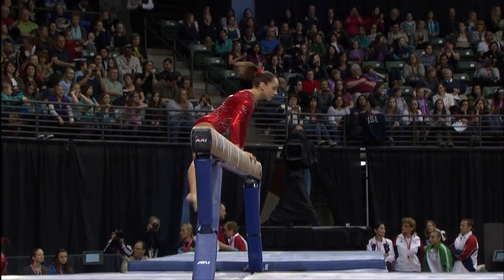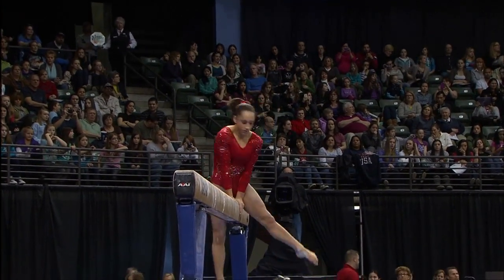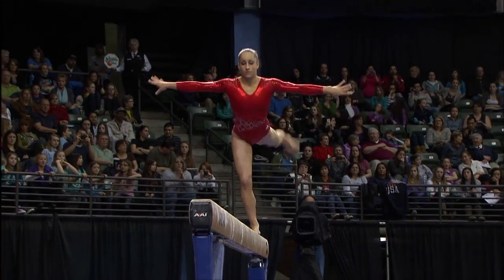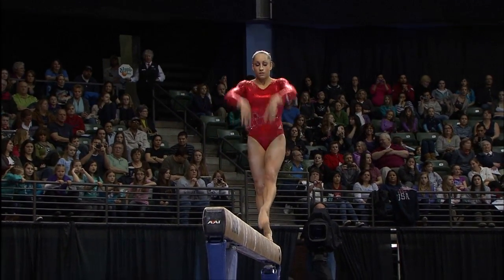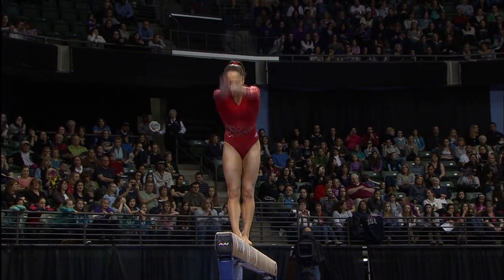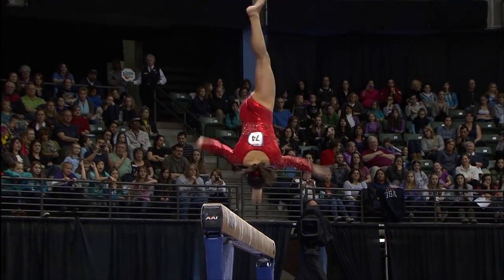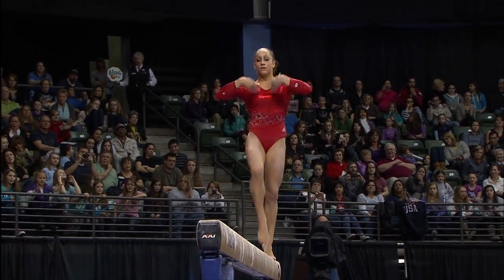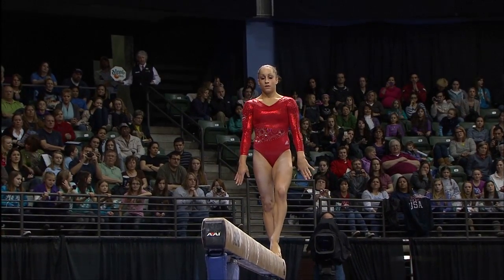Jordyn Wieber - Beam - 2012 Kellogg's Pacific Rim Championships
Score: 15.700. Jordyn Wieber (USA - Senior)
March 16, 2012 - Comcast Arena - Everett, Wash.
NBC Broadcast